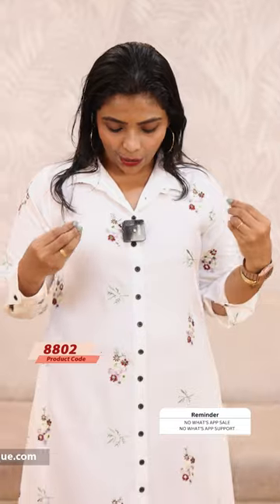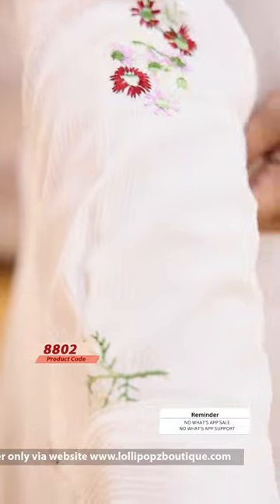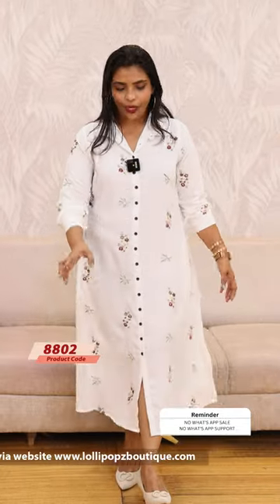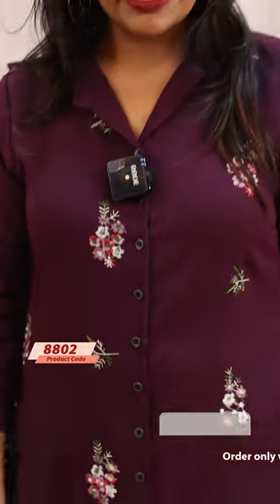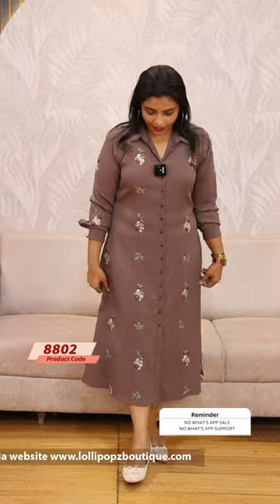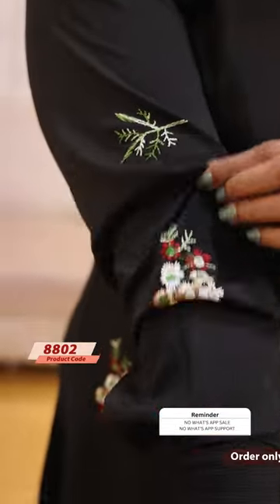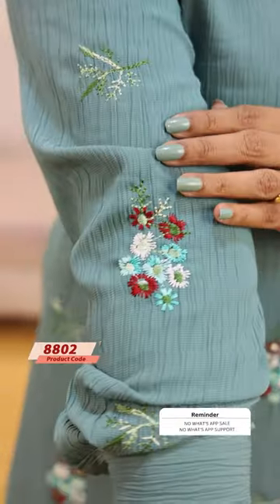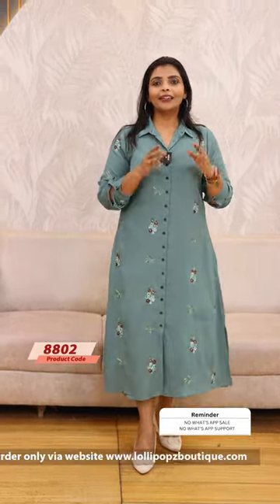Yeame Designer Indo - Western Dress(8802)@ Rs.999.00🔥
💰Price - Rs.999.00

🛂Customer Support
2. Raise your concerns in our website portal , customer support team will call you back